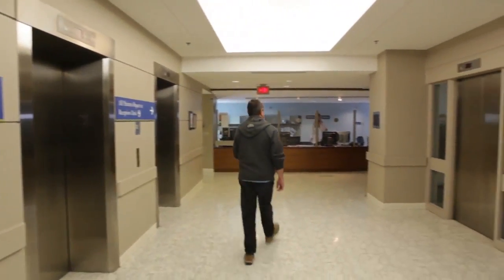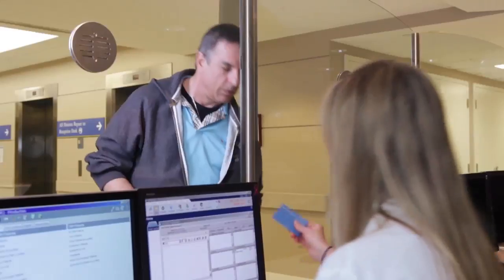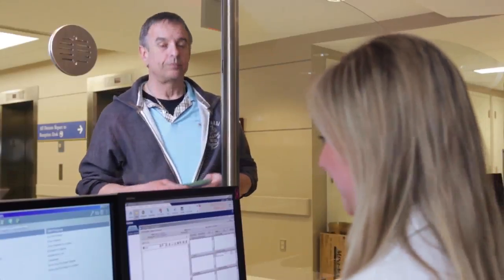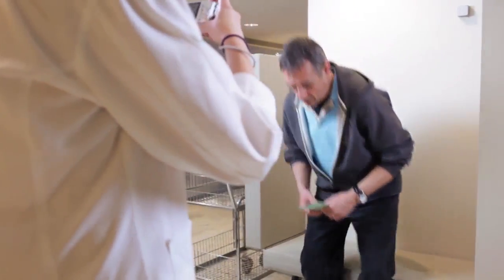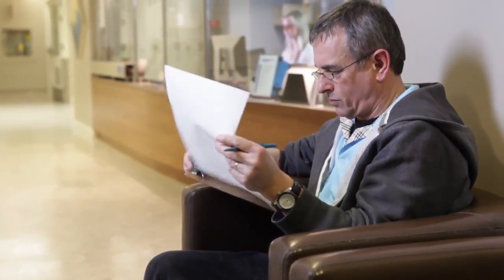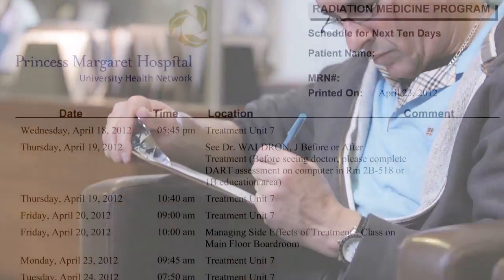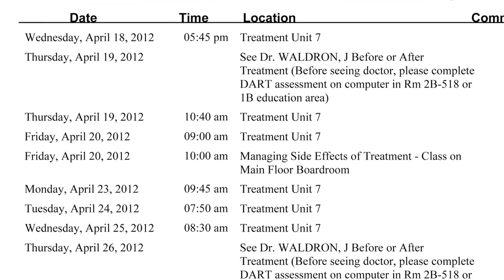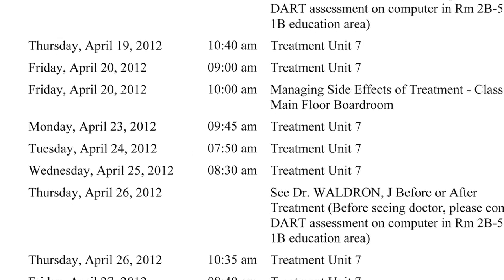What to Expect: CT Simulation [Part 2 of 7]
What to Expect: Radiation Therapy
A Patient Education Video Series: 2 of 7

The CT simulation appointment is often the first stage in the radiation therapy journey once someone decides to have radiation treatment. This module explains what happens during this appointment, including the process of tattooing.  The importance of having this scan even if CTs have already been done is also discussed.

For more information on the Accelerated Education Program, visit us